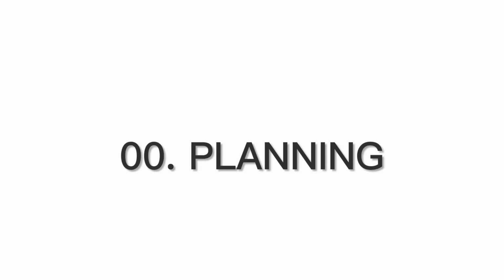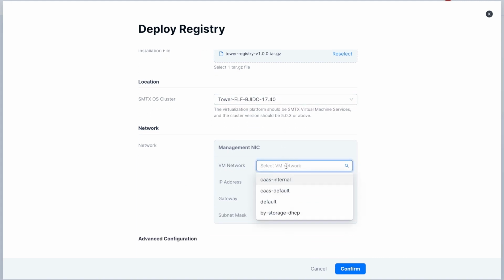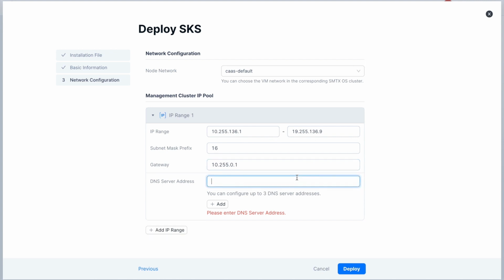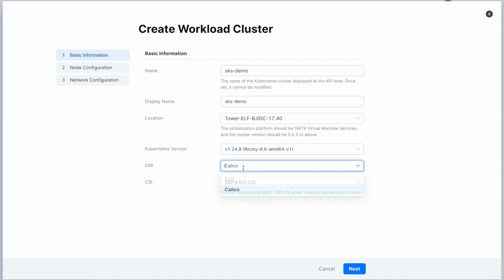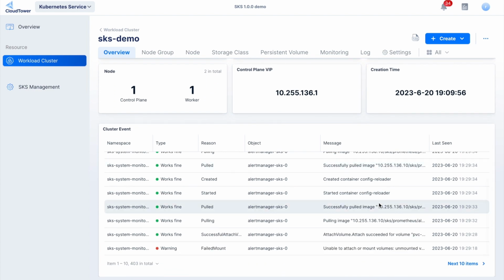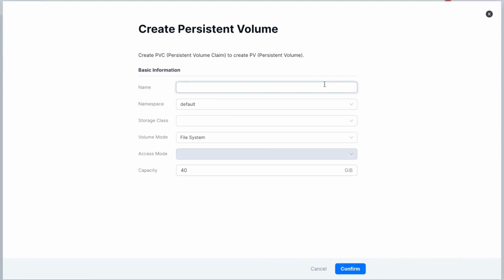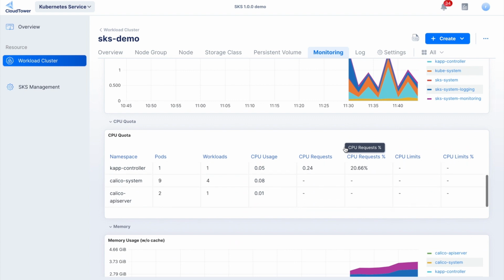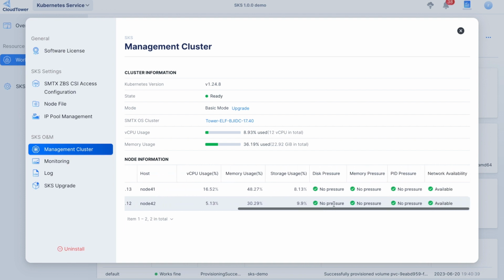SMTX Kubernetes Service 1.0 Demo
This video provides a deployment and usage tutorial for SMTX Kubernetes Service 1.0, a one-stop solution of building production-ready Kubernetes clusters. Learn everything about the configuration, deployment, resource management, and O&M of SKS from this video!